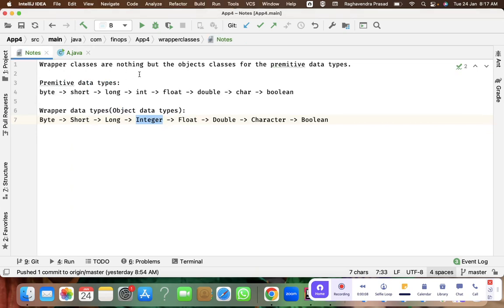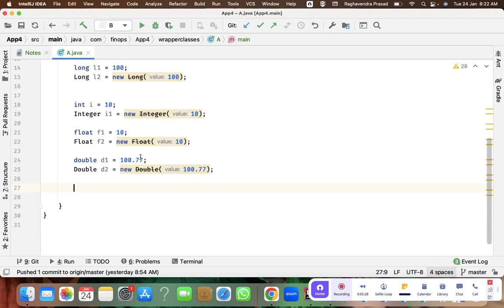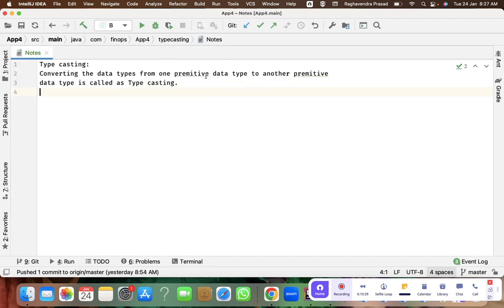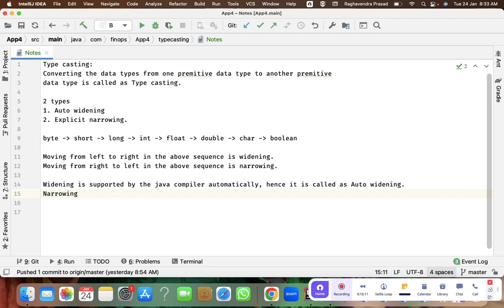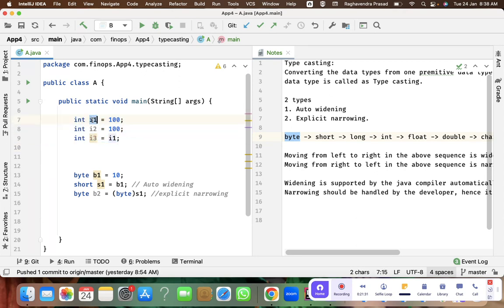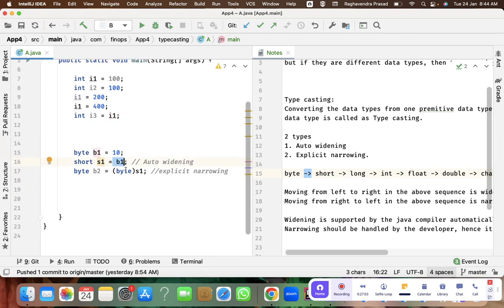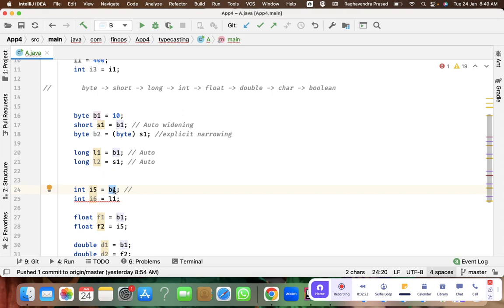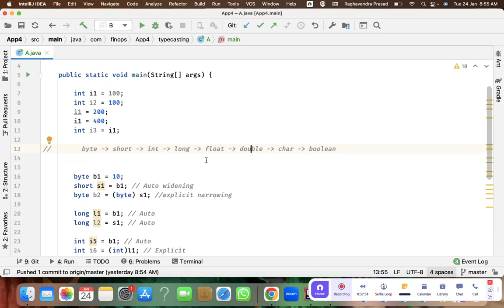Class - 9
Type casting